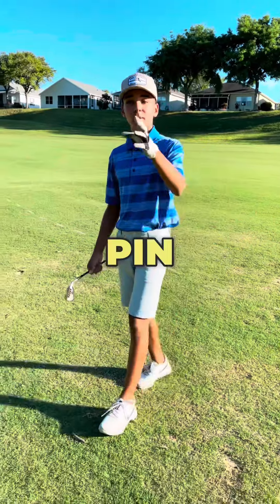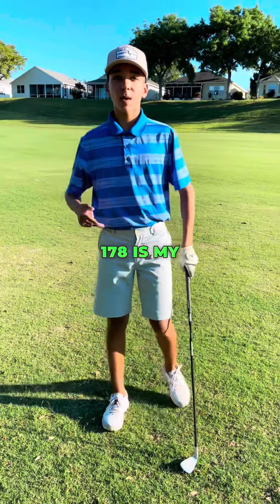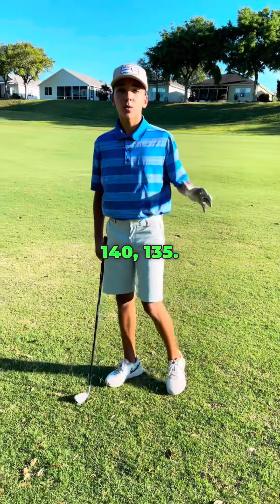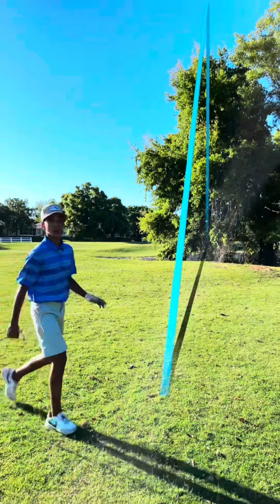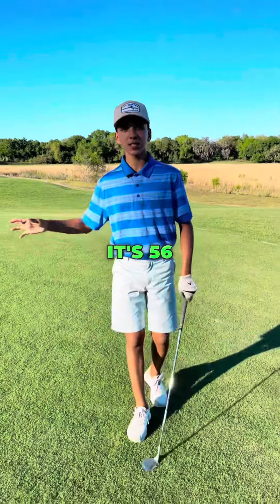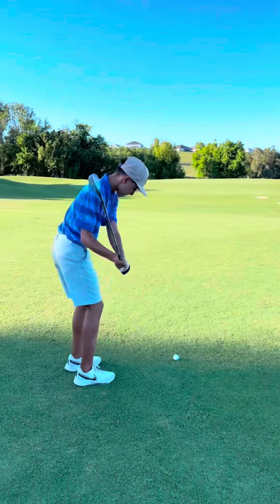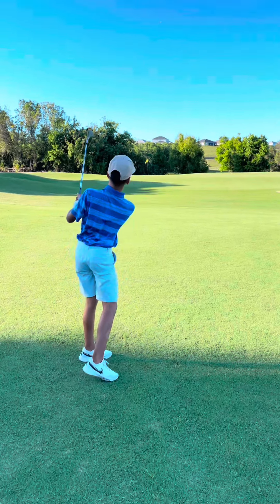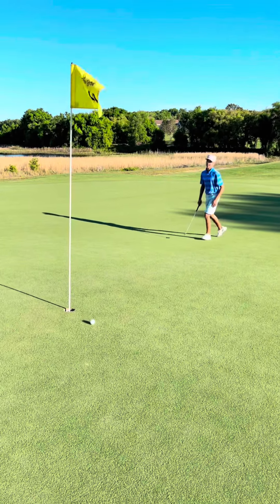Tee to The Putt #22 | Anthony Beteta Golf Tackling a 435 Yard Par 4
Just faced a tough decision on the course - do I risk hitting my 5-iron over the trees or play it safe with a 9-iron? Went with the latter and landed in the middle of the fairway. What would you have done? ⛳️🏌️‍♂️